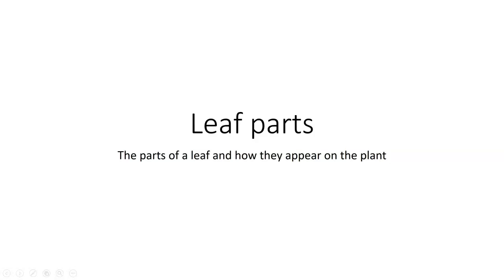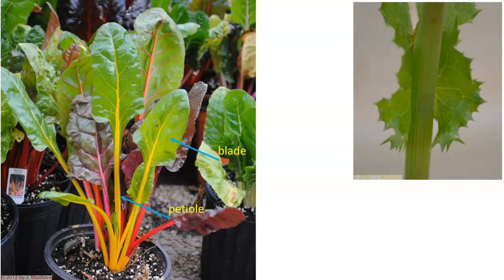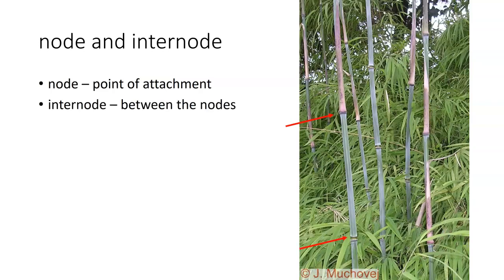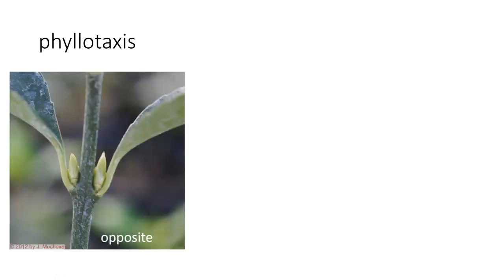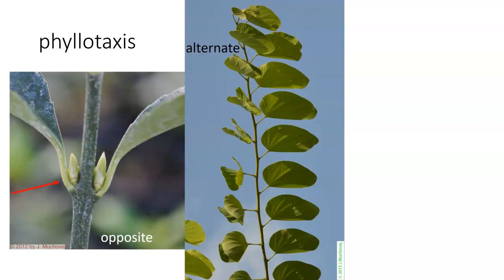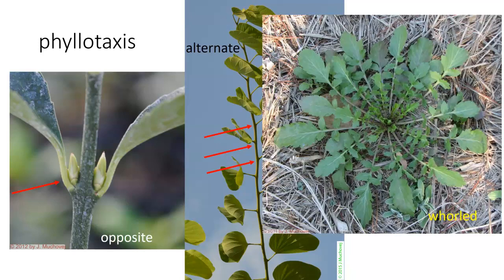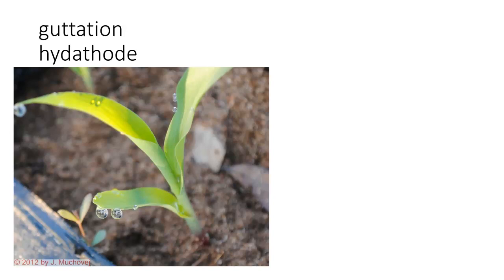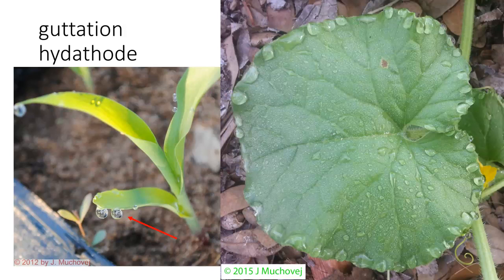Leaf parts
Leaves of plants are very important in converting carbon dioxide into organic compounds through photosynthesis. This will look at phyllotaxis, the grouping of leaves on a stem; stipules, small leaf like structures on the junction between the leaf and the stem; bud scars; nodes and internodes, as well as guttation and hydathodes.